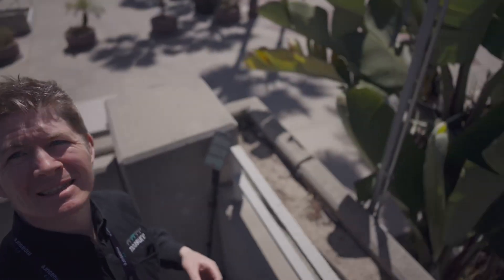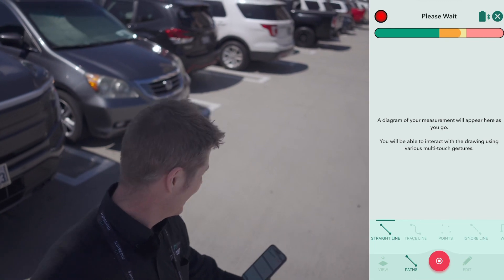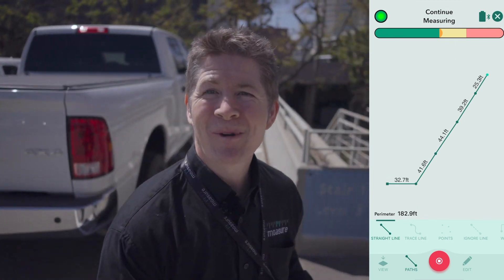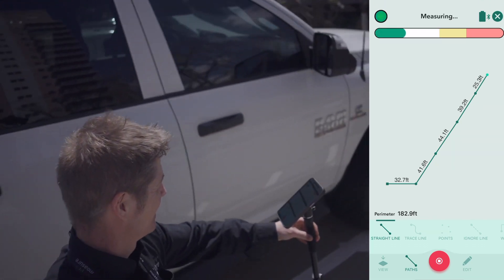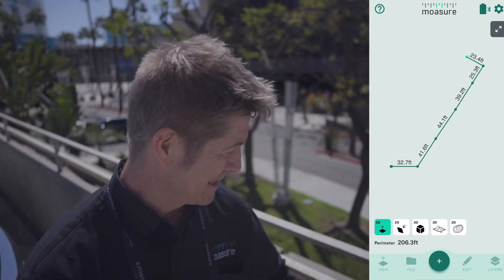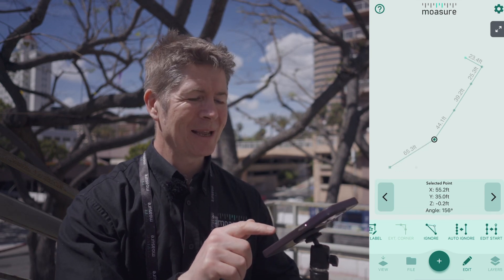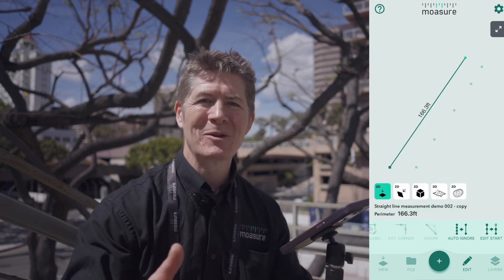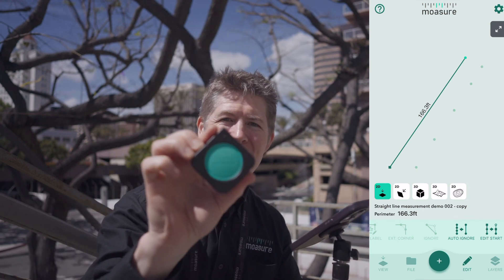How do you measure a space without measuring that space?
Moasure makes it effortless to measure around and through obstacles and obstructions by utilising its Ignore tool.